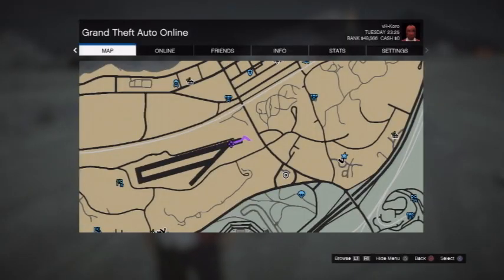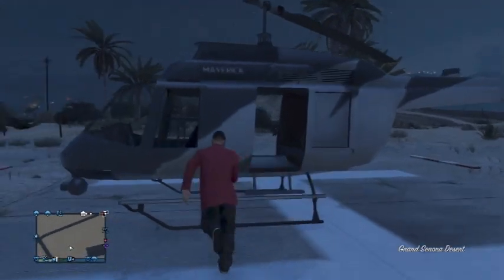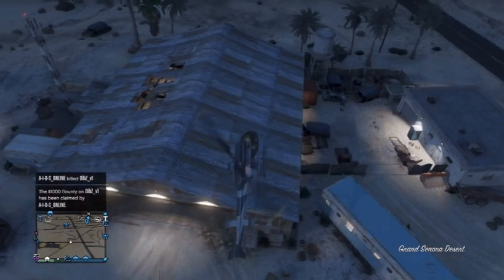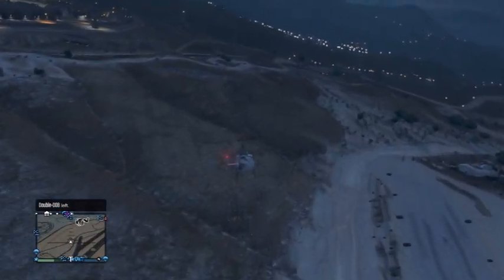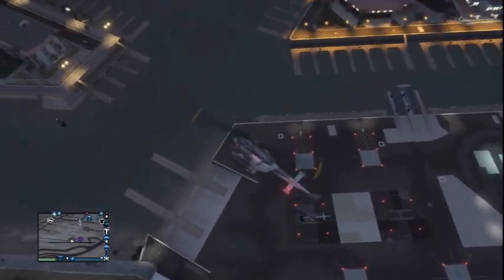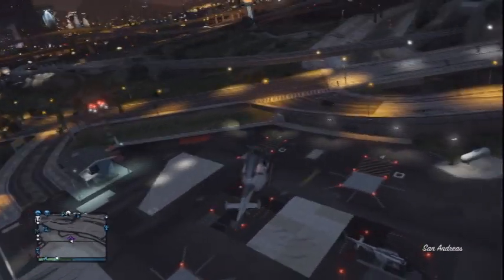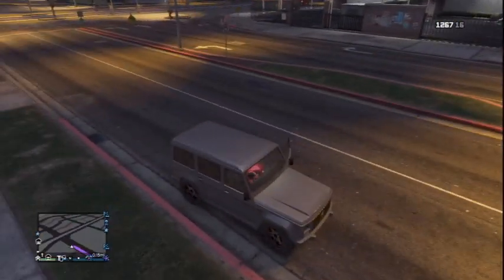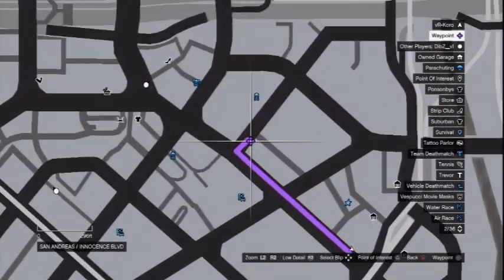GTA 5 ONLINE - How to get a helicopter ( 3 Different locations)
In this video you will find that you can get these helicopters from three different locations on GTA 5 Online, also if you want more videos and want us to a tutorial please let us know,

Note: Dont mind the voice ima fan of OwnagePranks his channel will be below.